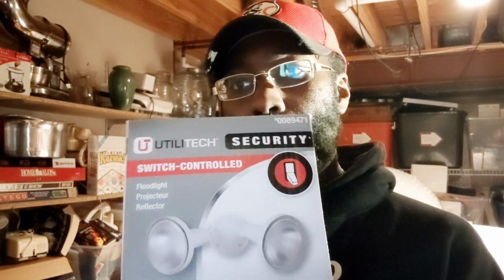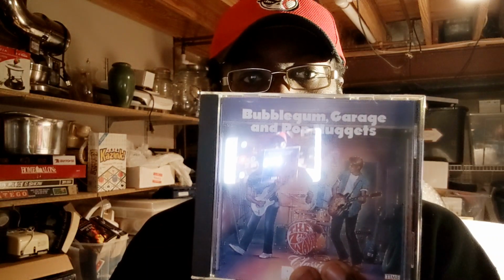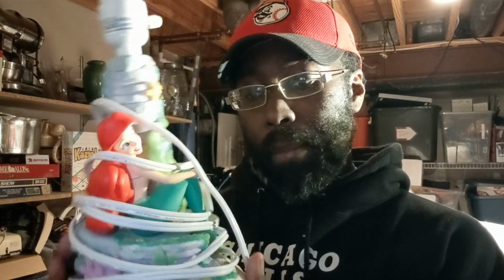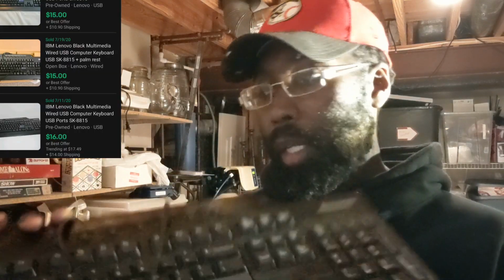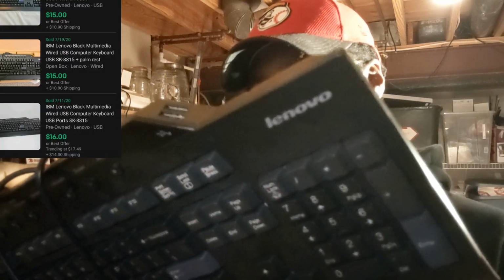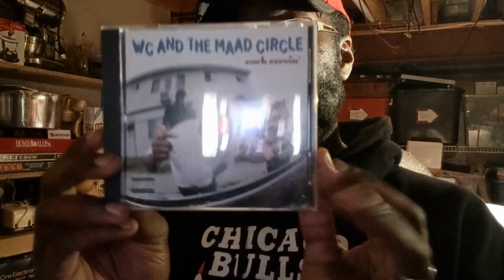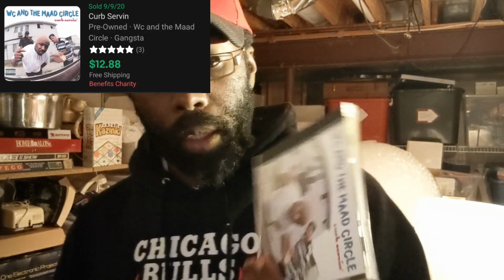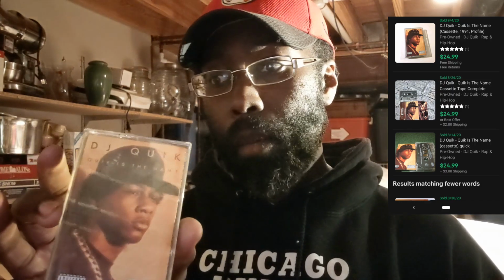What's Selling On eBay + More Items Saved From The Landfill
A quick rundown of some recent sales, plus some Bolos from Rob's "junk pile" lol.

eBay Store

link to the company I use to get my bubble wrap and sometimes boxes.